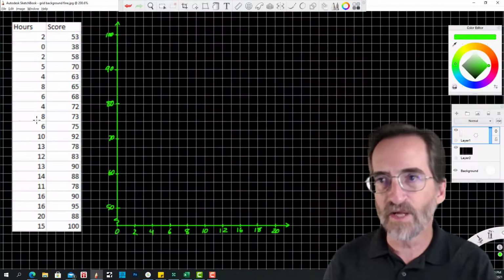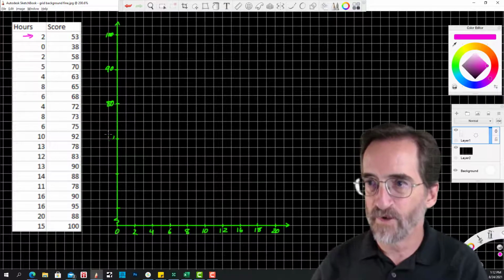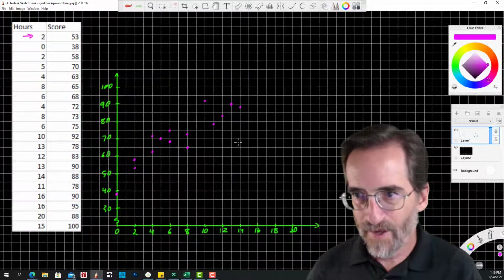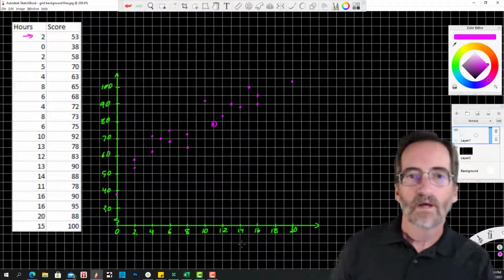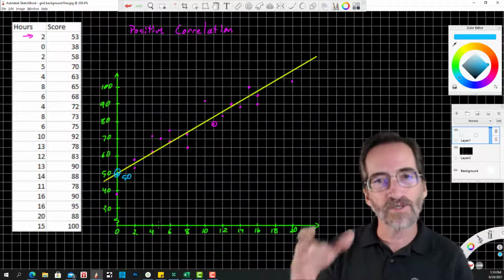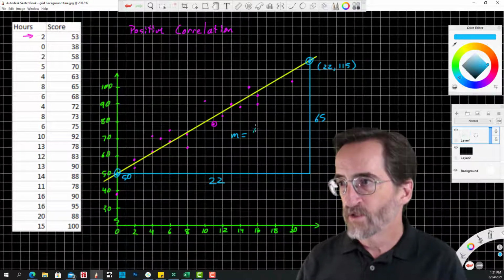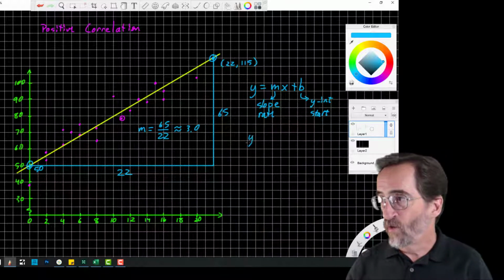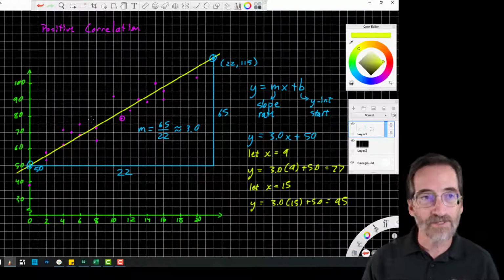Algebra With Finance Portfolio 4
In this video we demonstrate how to create a scatter plot from bivariate data, draw a line of best fit, write the equation of that line, and use the equation to make predictions.